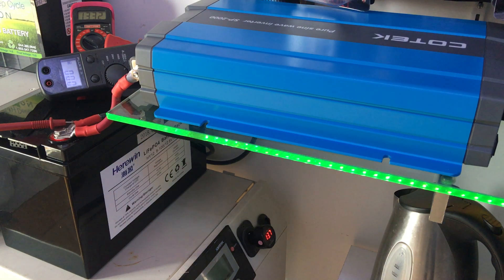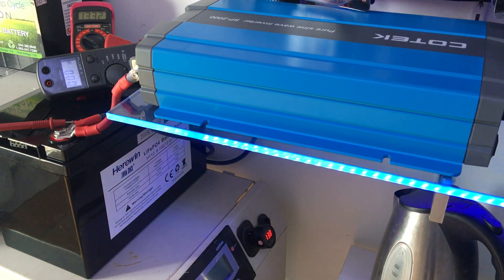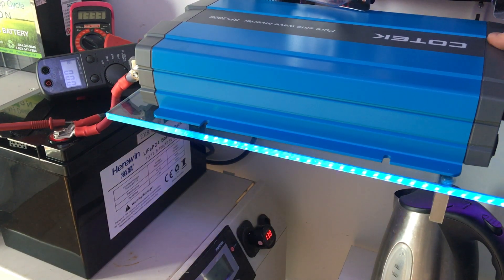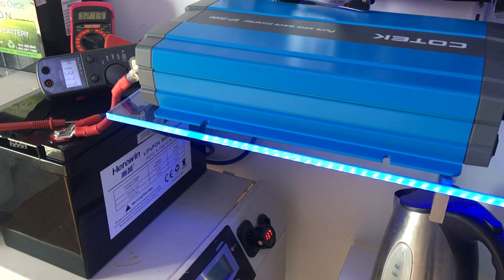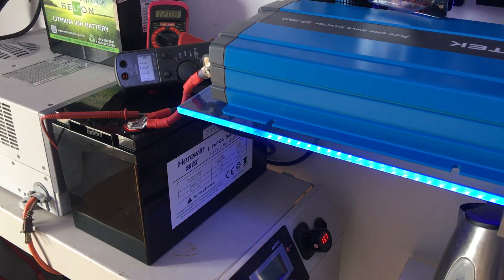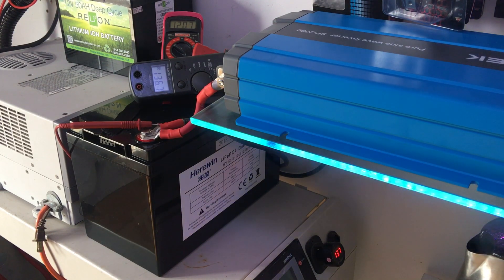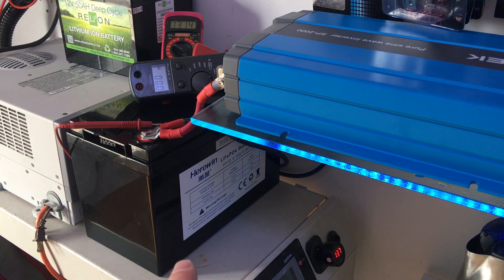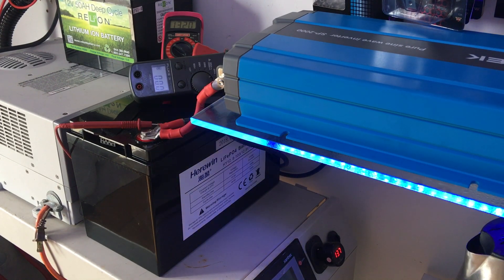Testing the Herewin 12 V, 100AH Lithium Battery in our Off Grid Solar Showroom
Take a look at our website for all the best solar gear

It's February 2018 and we just got these Herewin 12 Volt 100Amp Hour LiFePO4 batteries in for testing and they are pretty impressive.  We first saw these at the Intersolar trade show in San Francisco which gives the company some credibility.
The best thing about this battery is that it has similar performance to the Relion batteries we went with in 2017 at about HALF the cost!  This is a big deal because it makes the economics of Lithium WAY superior to Lead Acid, especially AGM or Gel which are the worst bang for the buck now.  Of course, lithium generally has 4-20 times the lifespan which means 1/4 to 1/20 the long term price.  Also twice the capacity before damage occurs means 1/2 the price again.  Not to mention the energy retention of Lithium which is about twice as good, half the price again.  That doesn't even take into account the WAY higher performance of Lithium.  There's just not a reasonable lead acid battery that will discharge 140 Amps.
This battery did a great job pushing up to 170 Amps without the BMS disconnecting, which is a problem with some brands of Lithium.  In general, if a battery can't push 150 Amps for a few minutes, I pass on it, but the Herewin was a monster and had no problem.  It also held a very high voltage/discharge rate ratio which is a very good indicator of how strong a battery is.  If the voltage stays high when tons of power is being pulled, we know we've found a good one.
So far so good with these, we're going to beat them up and see how they do.